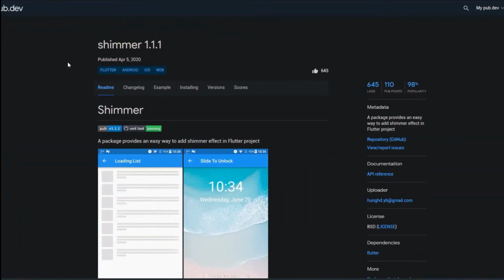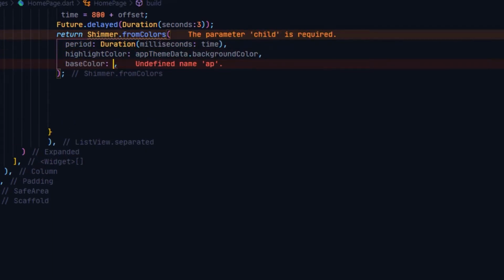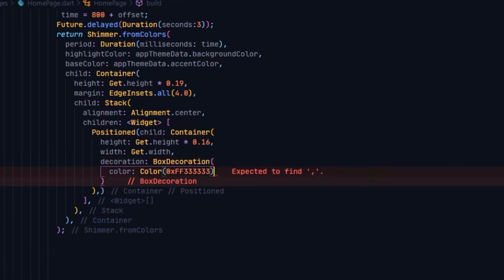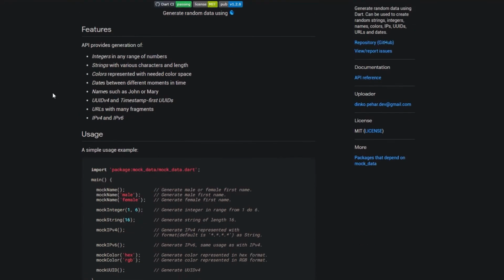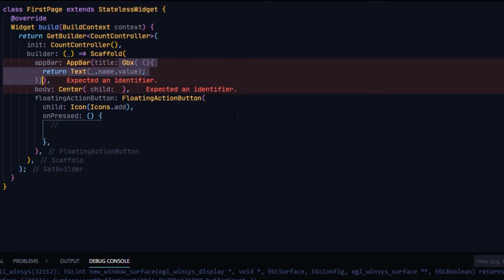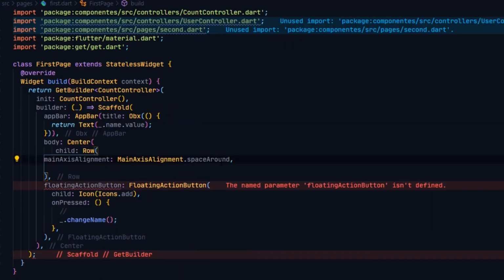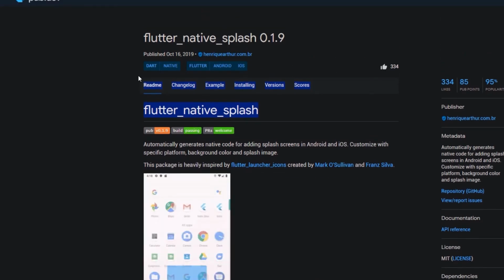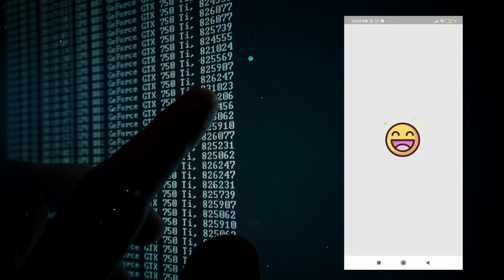4 Flutter Packages For Your Development